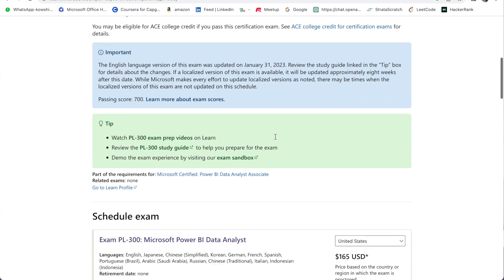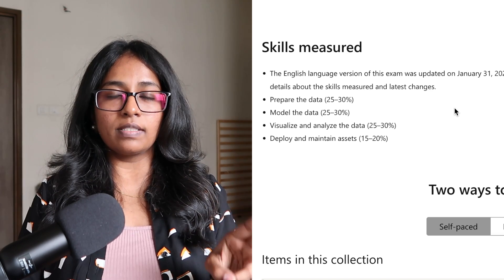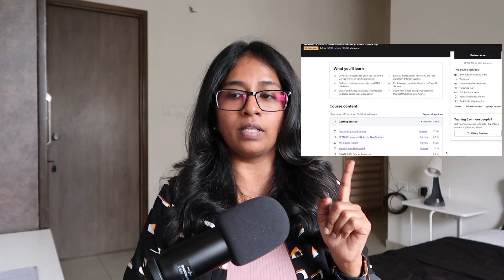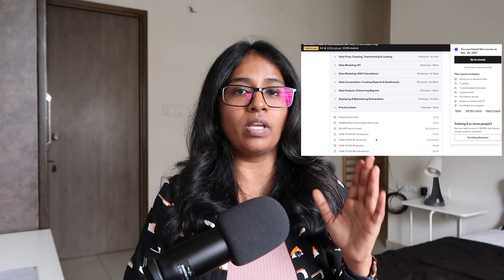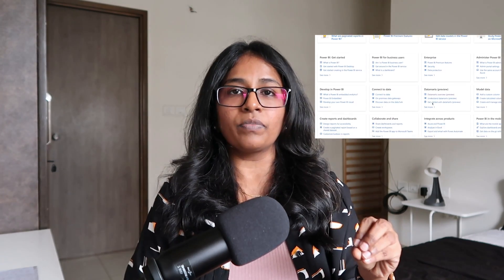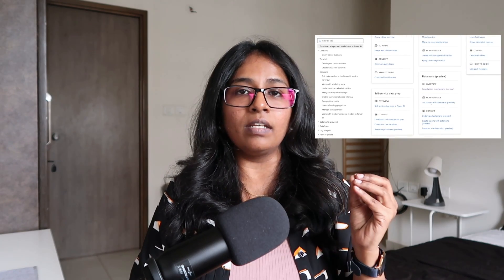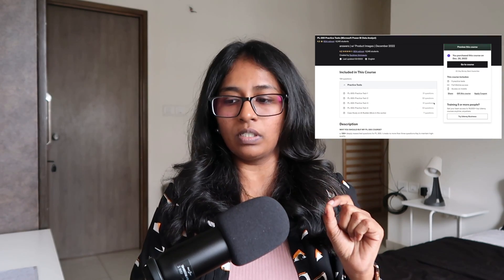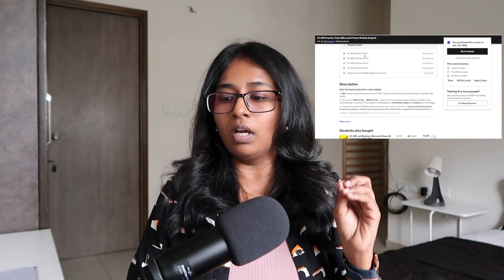How to clear Microsoft PowerBI Data Analyst PL-300 certification in 1month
Hi Friends,

In this video I breakdown how to prepare and clear Microsoft PowerBI data analyst (PL-300) certification at first attempt.

⌚️Timestamps:
0:22 Target Audience
1:36 Skills Measured
2:08 Preparation Materials
4:03 Practice Exams
5:45 Time required to complete the certification

2. Udemy course by Aron

Thankyou!